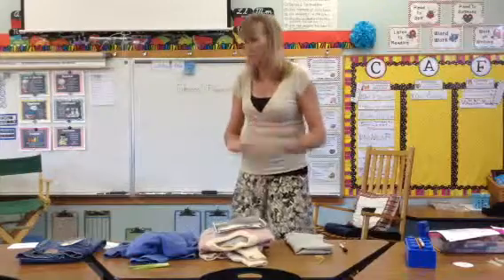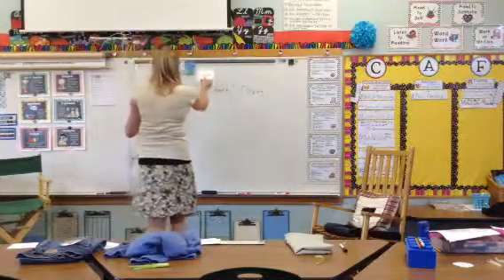Demo Lesson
Cindy Richmond teaching about Fibers,